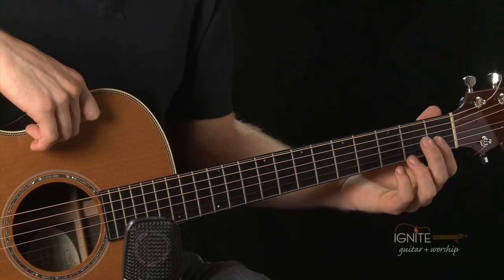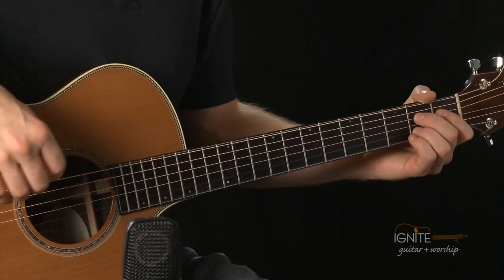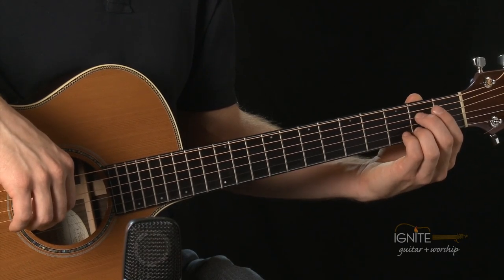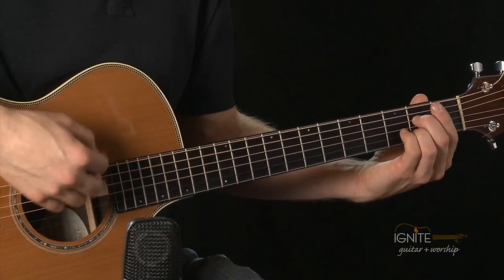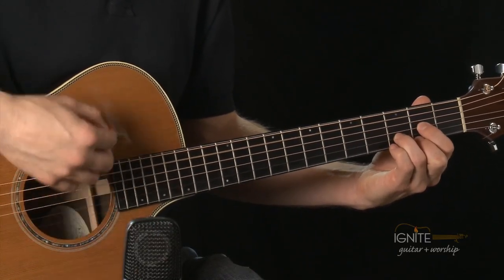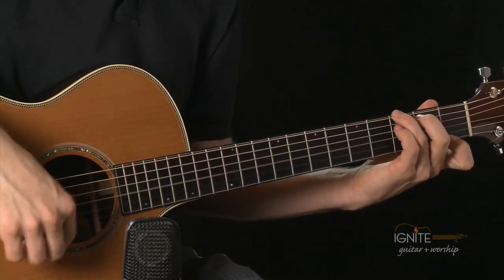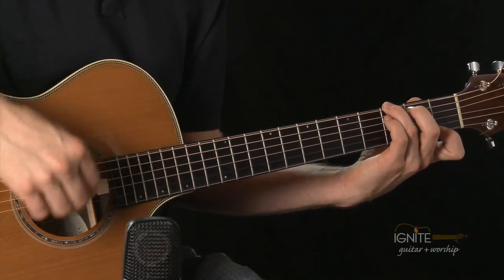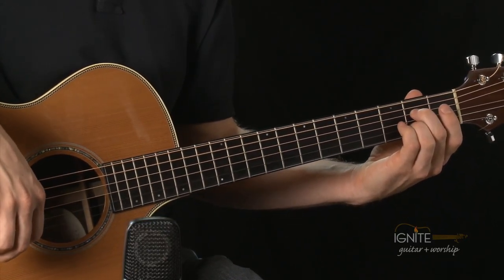Review Wk 6 Chords, Pattern, and Barre Chord Families - Learn Intermediate Acoustic Guitar Lesson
Intermediate Week 7 Part 1 of 7
Reference Pg 40 - 41 of Intermediate Guitar 201 Course Book